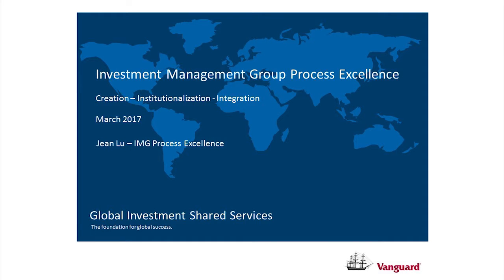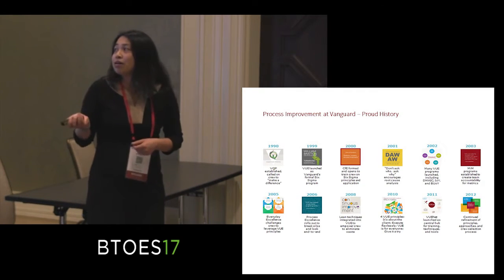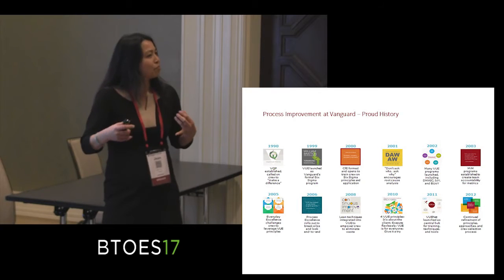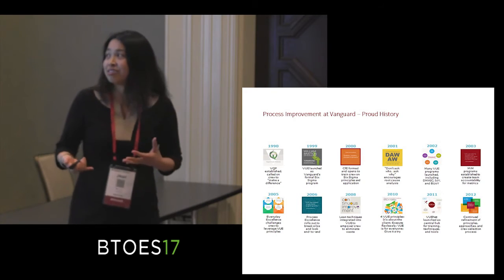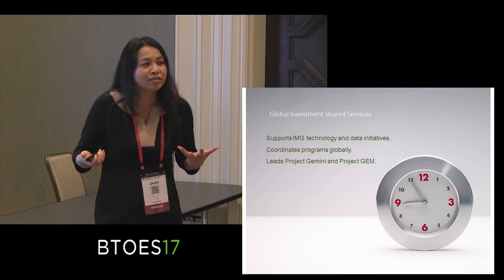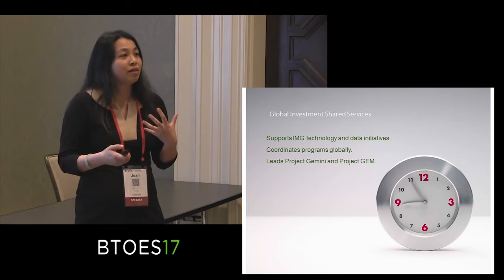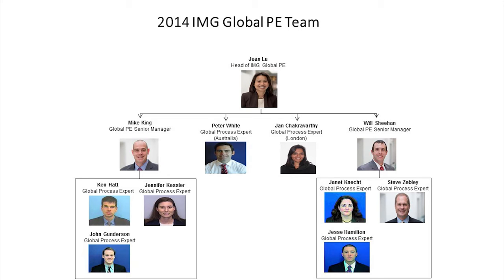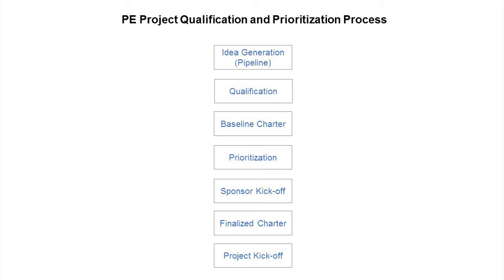Designing and Preparing for the Business Future with People, Process & Technology | Jean Lu